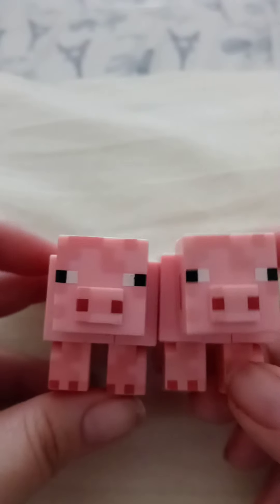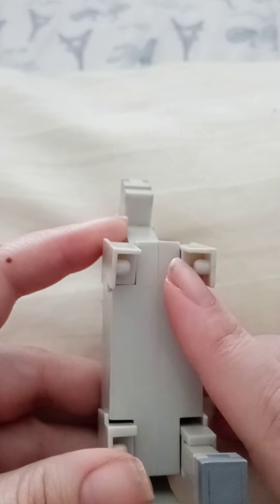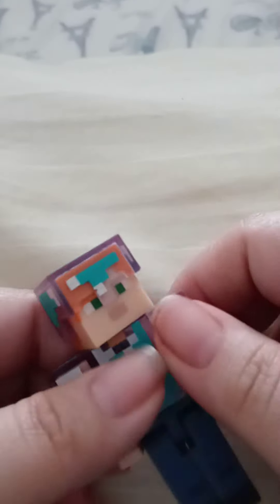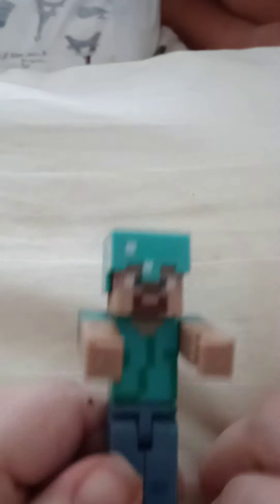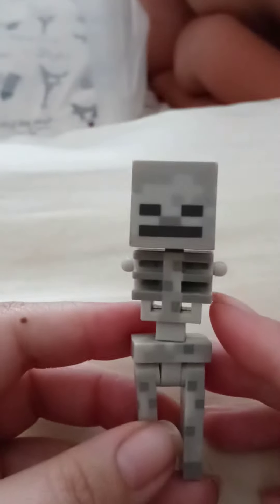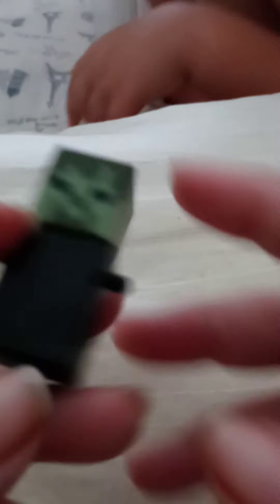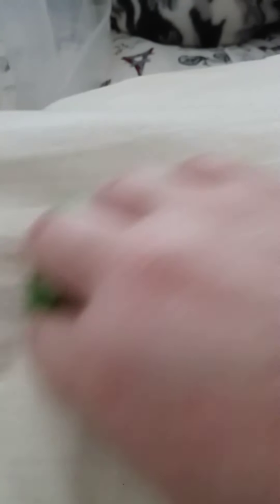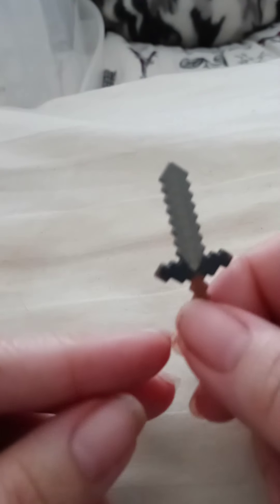MindCraft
Please Follow Me at the following:
- Meetme: anchor𝐁ᵉᵃᵘᵗⁱᶠᵘˡ𝐂ʳᵃᶻy
-Amazon Wish List
**included our Wish list to Amazon if you want to send us stuff..**